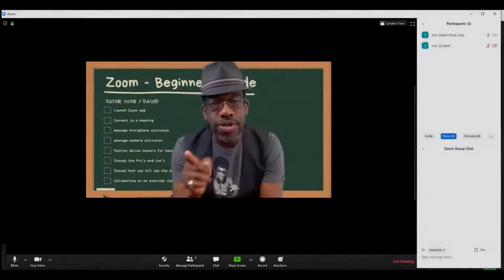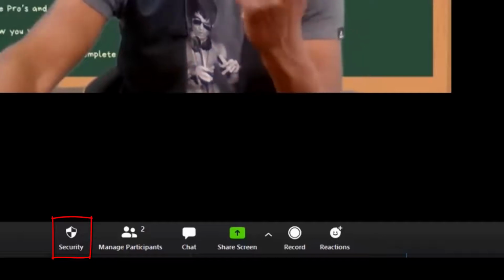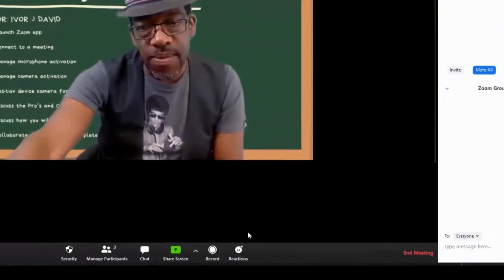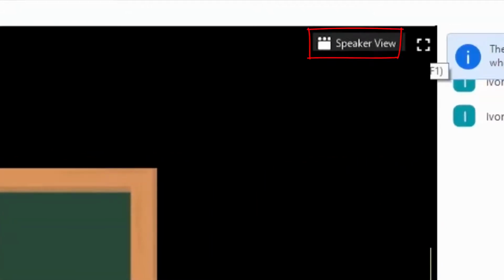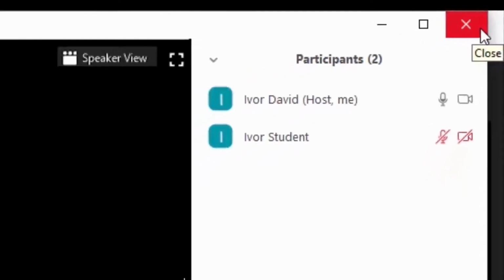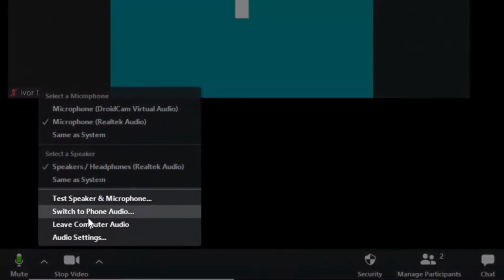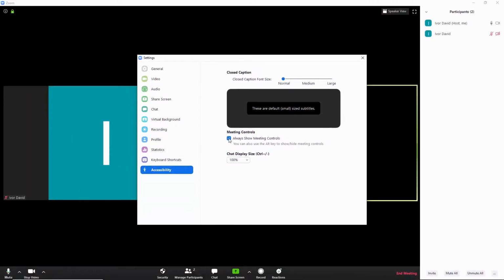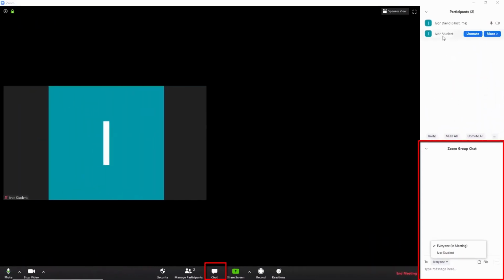Zoom 3/3 - PC - Zoom Screen Tour - Introducing the Icon Toolbar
The second of three ZOOM tutorials. For brand new Zoom users who want to zoom but feel overwhelmed with jargon and tech talk. or their family and friends who try to explain how to join a zoom meeting but need an example to give.